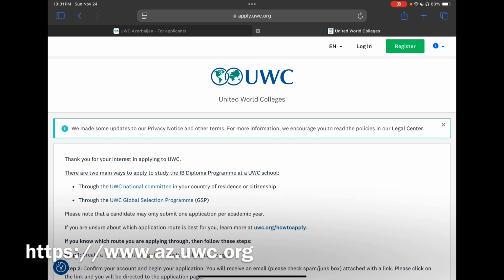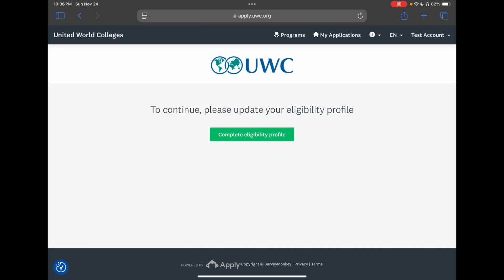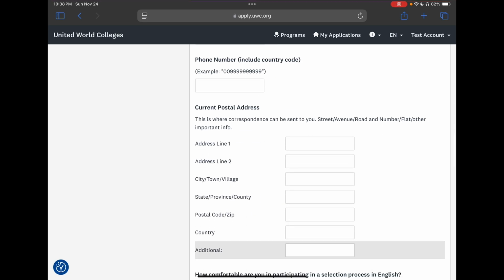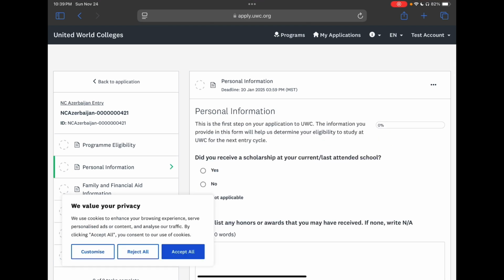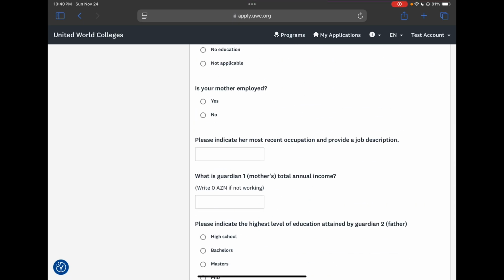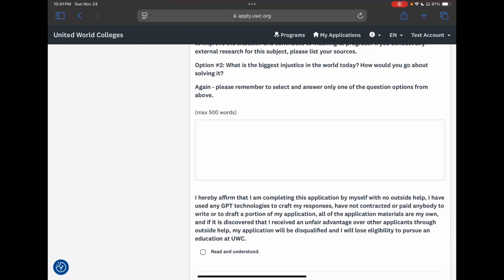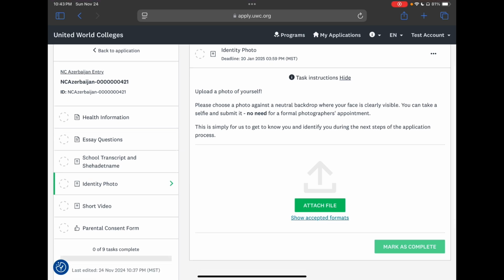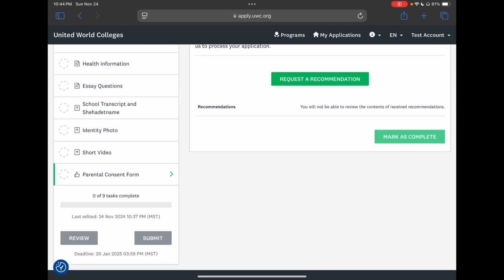Application tutorial for applicants - 2024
Step-by-step tutorial on how to fill out UWC Azerbaijan Application 2024.